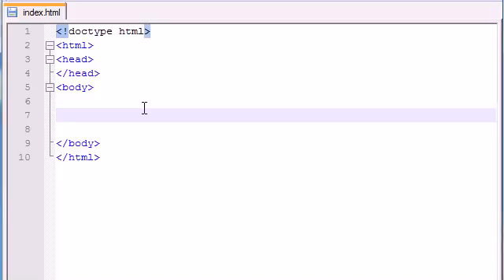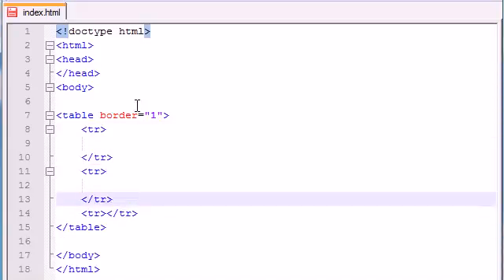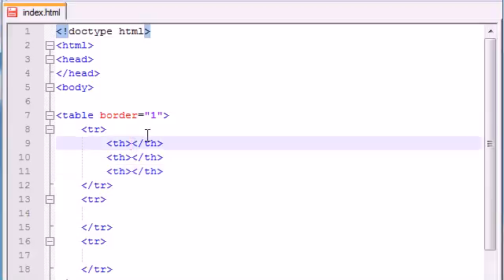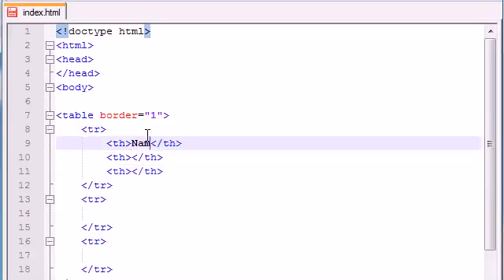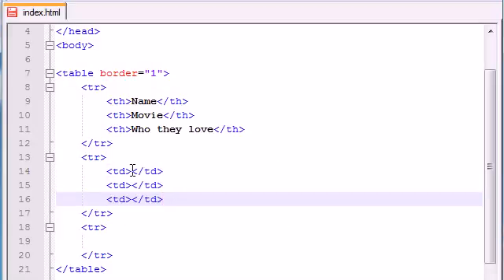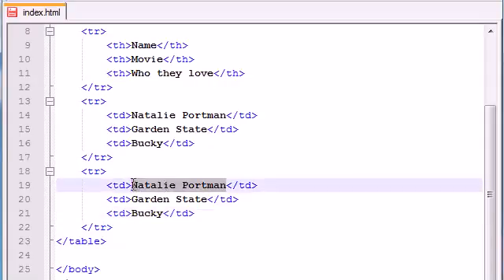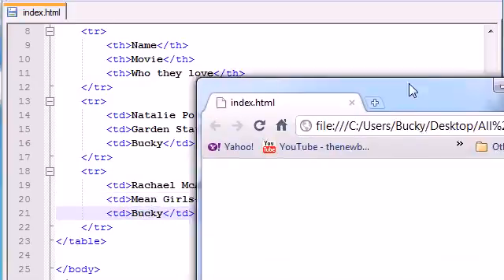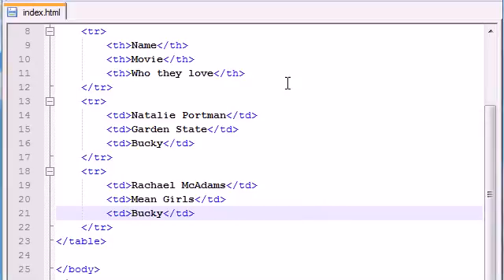XHTML and CSS Tutorial - 12 - Table Headers and Movie Stars